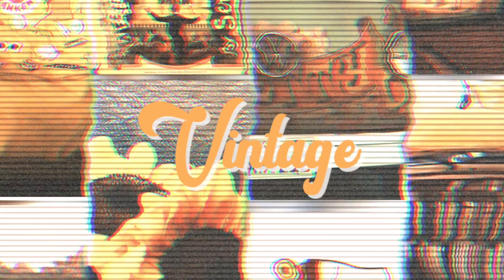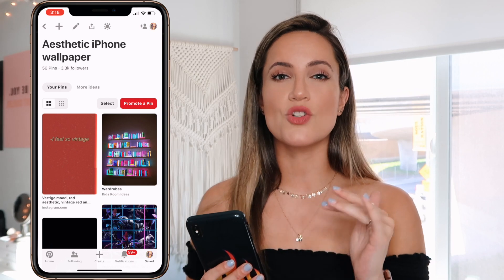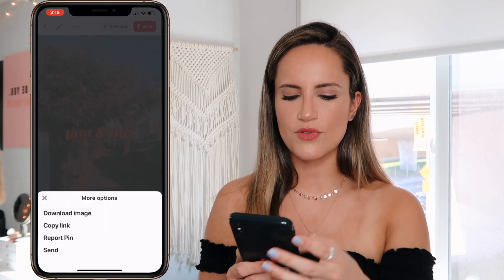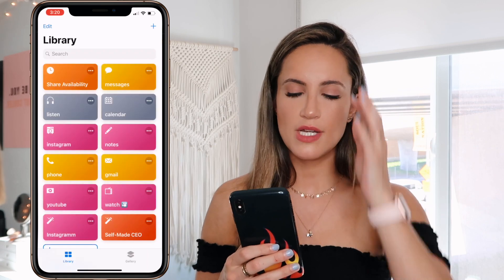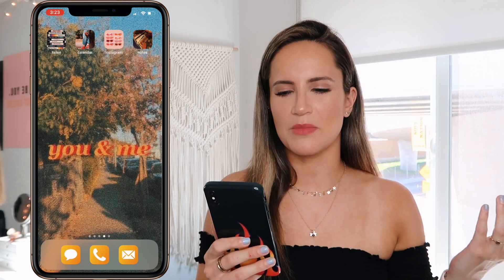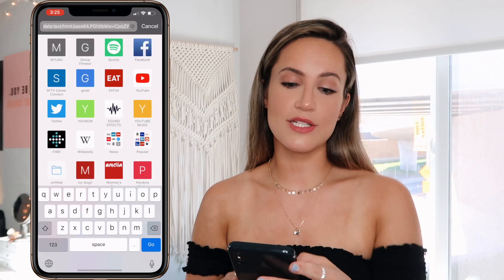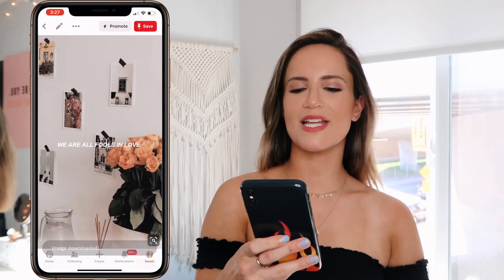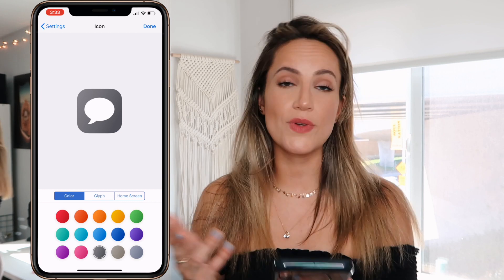16 AESTHETIC iPhone App Layouts! (Custom icons & wallpaper)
CUSTOM aesthetic iPhone background and app icons! vintage, grunge, beachy, pastel, minimal, + vaporwave!

» Here's what we're covering in this video →

Today, I'm showing you guys 2 backgrounds for each aesthetic that exists. There are obviously way more aesthetics out there but I couldn't cover all of them! Which is your favorite?

1. Download shortcuts app if you have iOS 12 or higher
2. Create shortcut
3. Open App — choose app you want to make
4. Tap settings (2 sliders in upper right)
5. Change title of shortcut, choose icon and color
6. Add to home page!

DISCOUNTS →
» UBER free ride // pg669
» EF ULTIMATE BREAK $100 off // ADRIENNE100